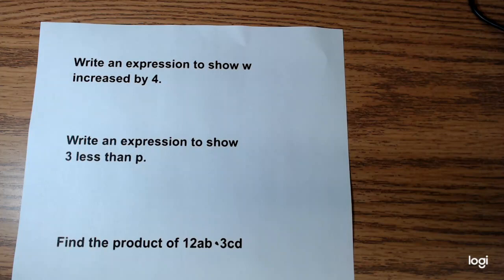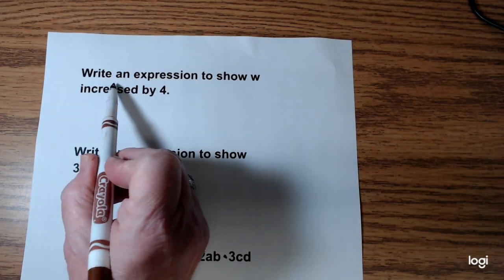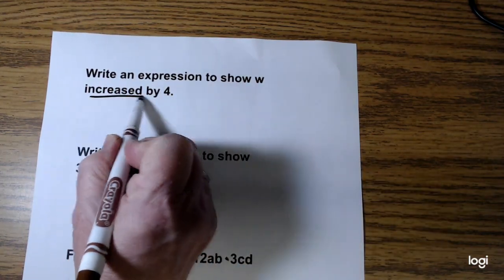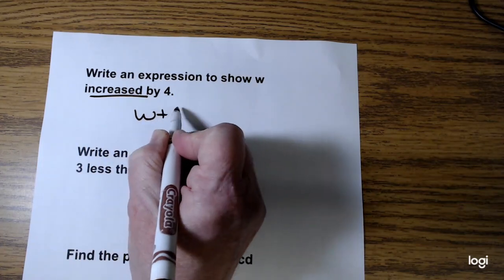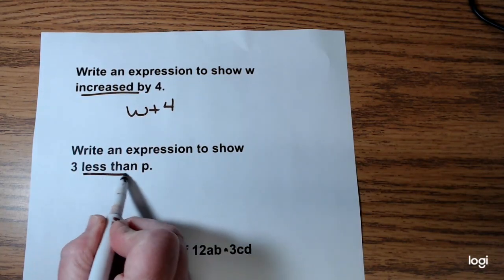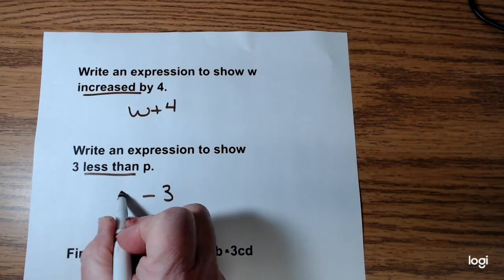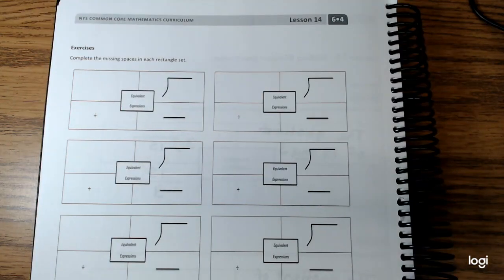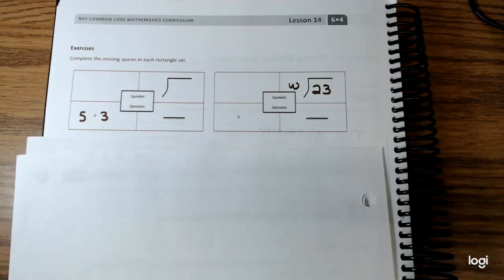Module 4 Lessons 13 & 14